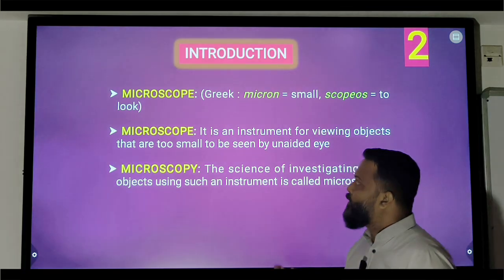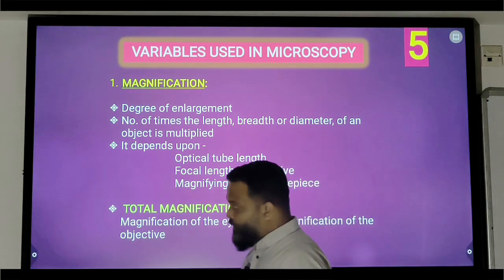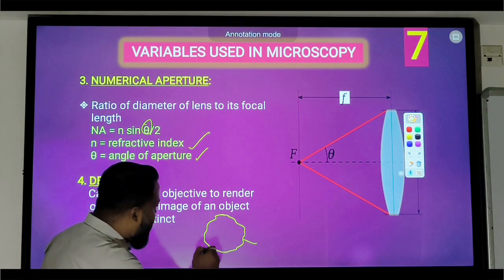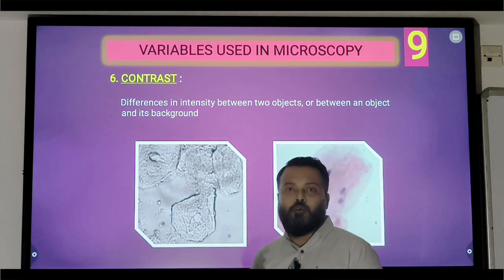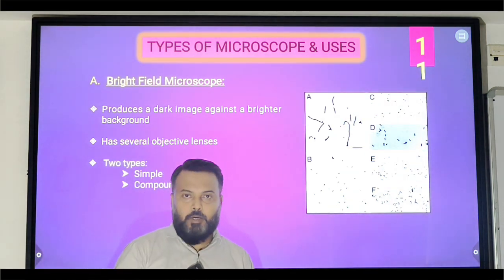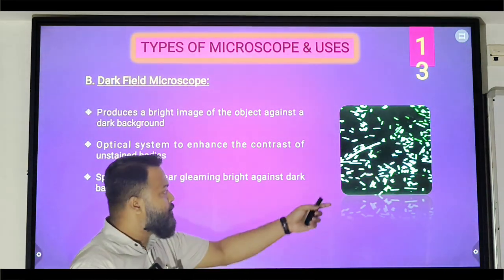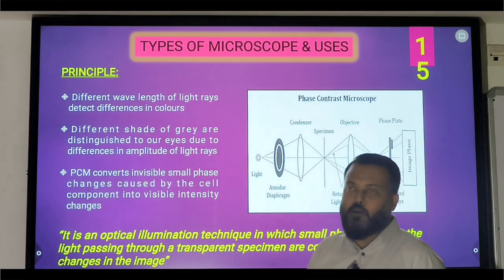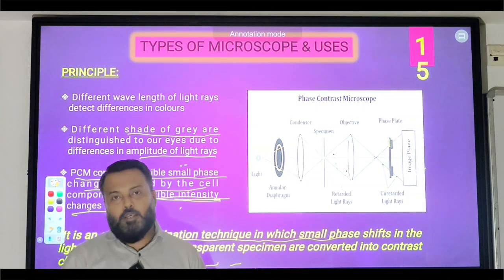Basics of Microscopy Part I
Welcome to the first episode in our Microbiology Basics series! In this video, we explore the foundations of microbiology, perfect for beginners, students, or anyone interested in the microscopic world.

Whether you're a science student, preparing for exams, or just curious about how the invisible world shapes our lives, this video is a great place to start.